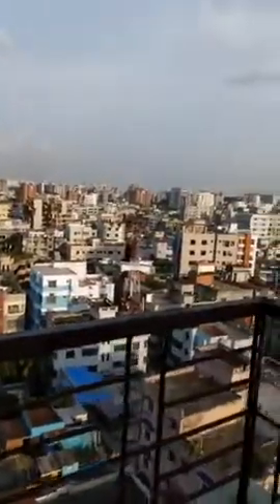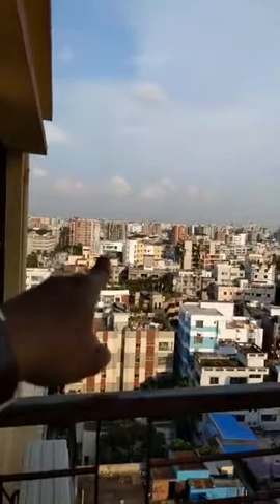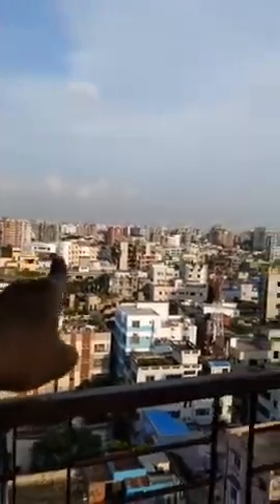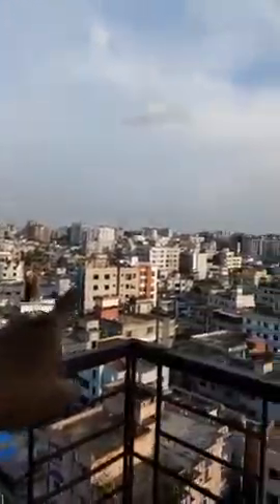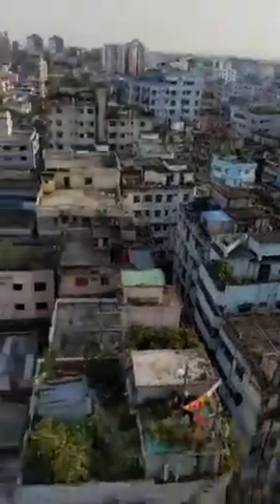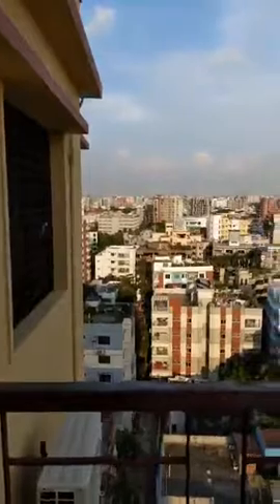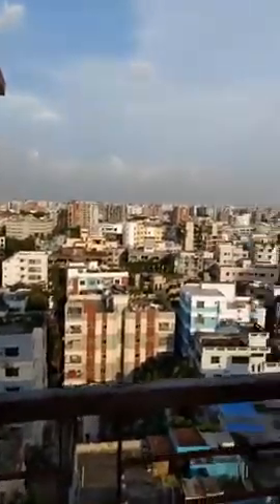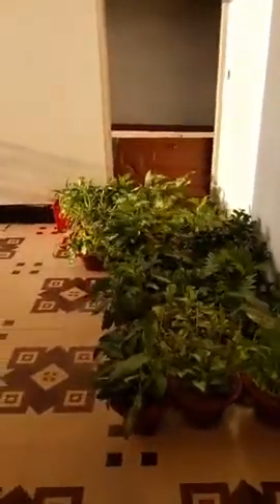Stunning 2950 SFT Flat at West Dhanmondi | 5 mins walk from Satmasjid Rd | Penthouse Feel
💥Stunning 2950 SFT Flat💥
 at West Dhanmondi |
5 mins walk from Satmasjid Rd |
Penthouse Feel

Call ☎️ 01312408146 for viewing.